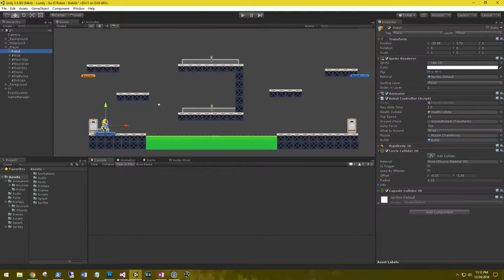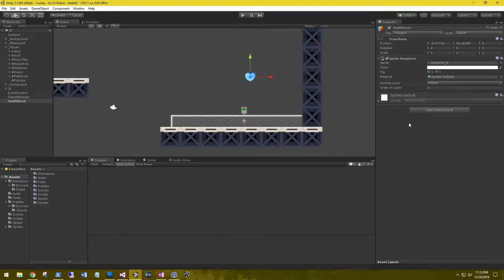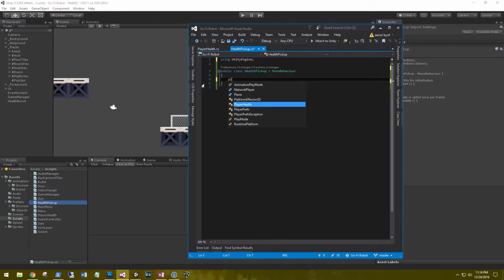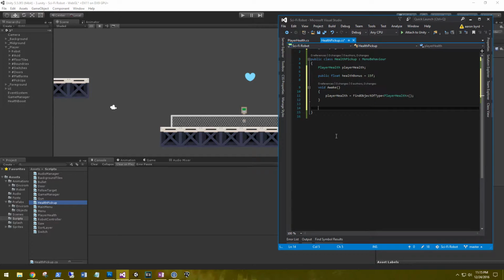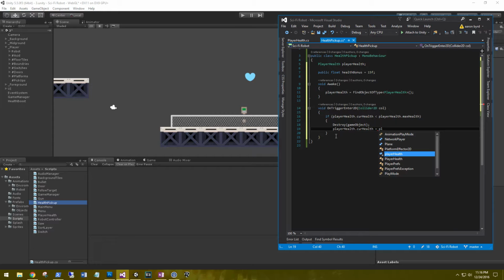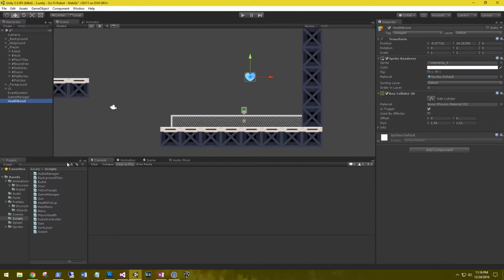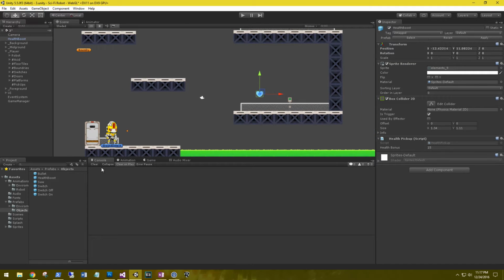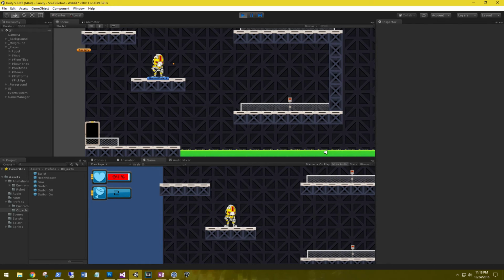Health Pickups in Unity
In this quick tutorial we have a look at setting up health pickups in our game. This can quickly be extended for other pickup types.

Here is the tutorial in setting up the player health and health bars if needed for reference.

At the time of this video I am using Unity version 5.3.5f1